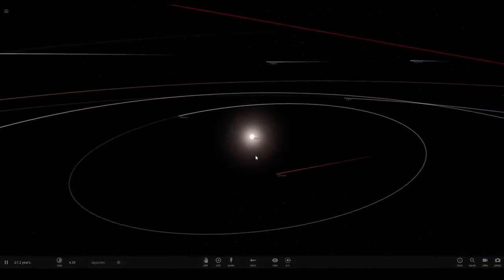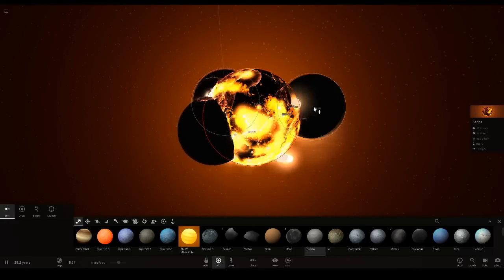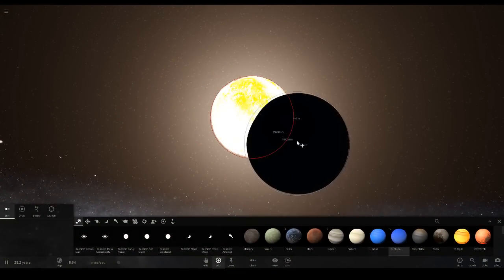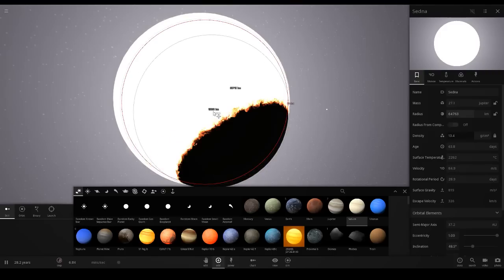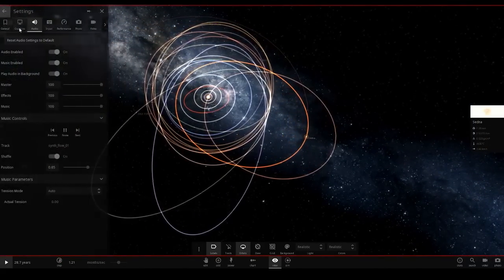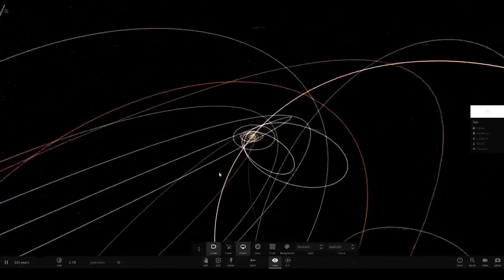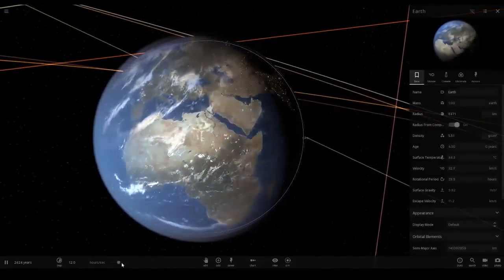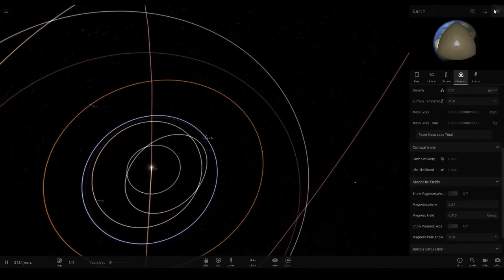Universe Sandbox ² Turning Sedna Into a Star